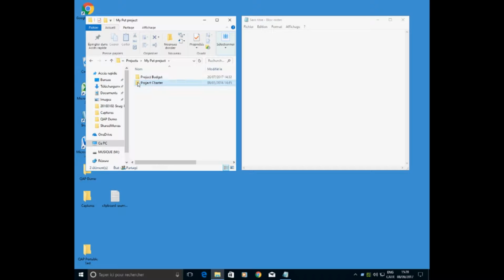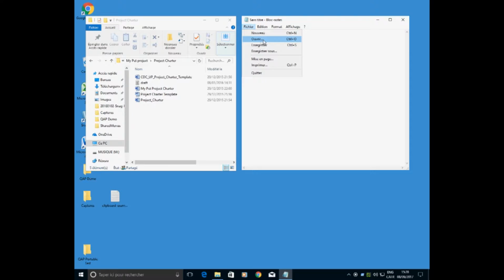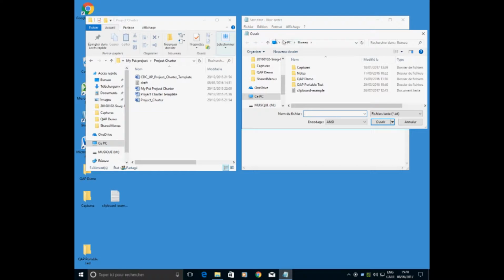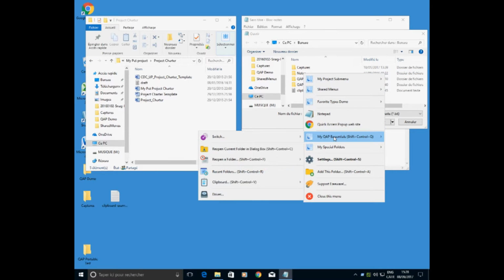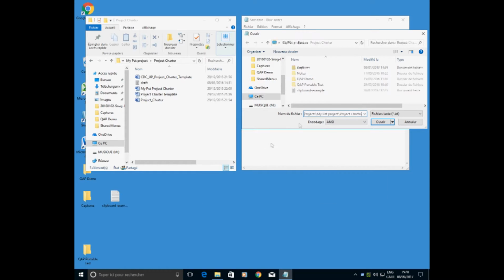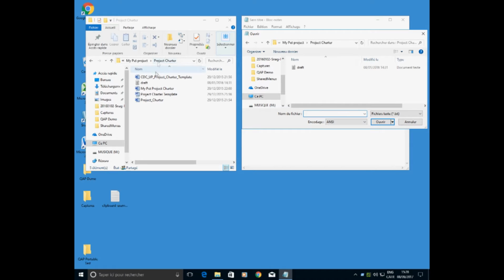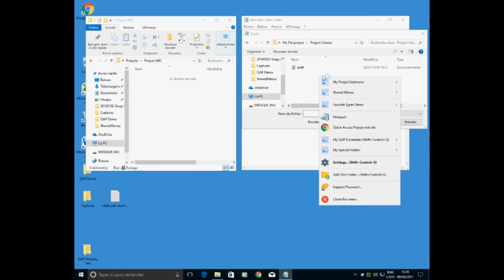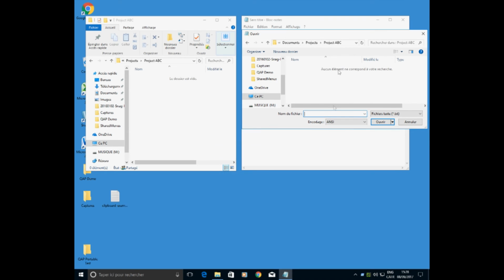Quick Access Popup Reopen Current Folder in Dialog Box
See how the new menu item called "Reopen Current Folder in Dialog Box" under the submenu "My QAP Essentials" can accelerate your work in file dialog boxes (File Open, Save As, etc.) by taking you instantly to the folder you use in Windows Explorer.